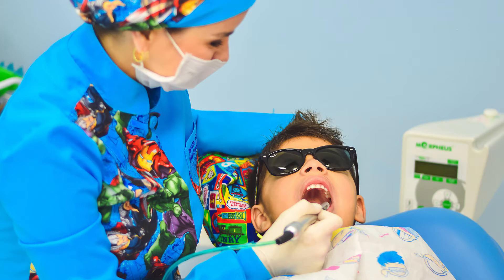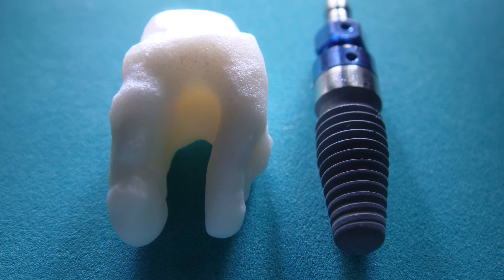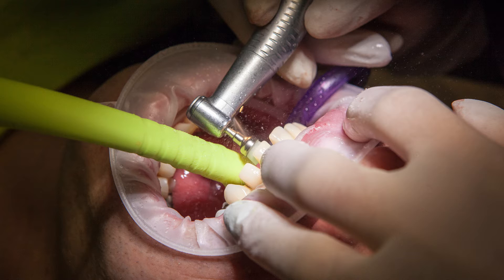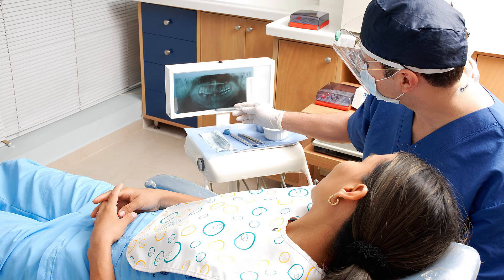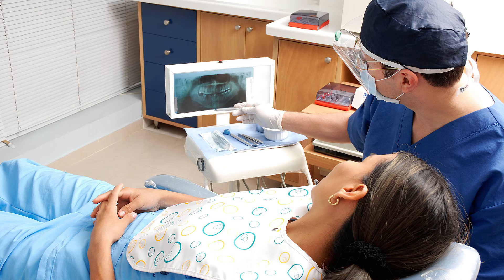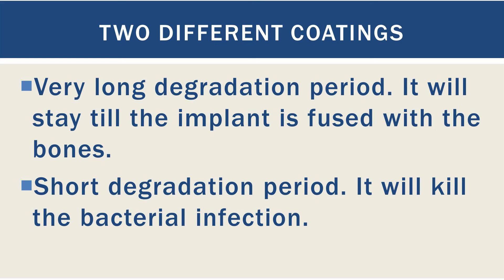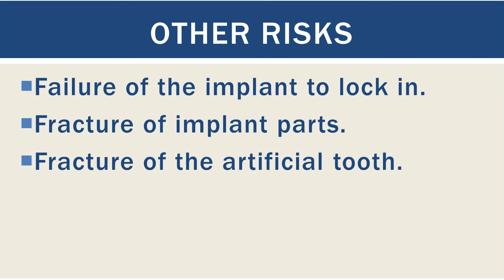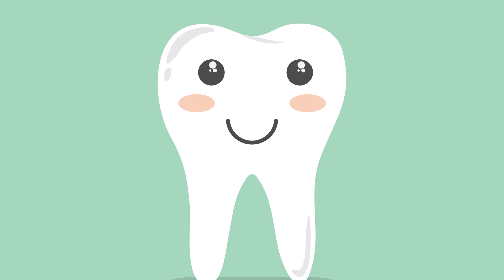Everything about dental implants, latest research, risks, post operative care and more(English)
In this video we will know more about the latest research in the dental implant field, feasibility, post operative care, side effects and risks.
Dental implants are used to replace the natural tooth in case of tooth loss. The implants can replace single or multiple teeth depending on the condition of the patient. Dental implants are ideal to replace lost teeth due to accidents or any other disease. It is a titanium fixture that is inserted into the jaw bone in place of the root of the old tooth and then an artificial tooth is erected over the implant. Basically it is a method of constructing an entirely new tooth with roots like a natural tooth.
Titanium is a special metal which is bio compatible, it means it can be accepted by our body and over the time our jaw bone fuses with it making the implant feel and behave almost like a natural tooth.
Who can have dental implants?
Generally anyone healthy enough to undergo a tooth extraction can go for dental implants. Dentists examine the condition of a patient with CT scans or X rays and do a complete dental evaluation to understand if a patient can go for dental implants or not. Maintaining good oral hygiene is mandatory  and non existence of disease like diabetes may be required. In short, only a dentist can diagnose and tell if a person can go for dental implants or not.

Risks of dental implant procedure -
Risks include, bone fracturing at implant site. Damage to tooth’s roots and you may need root canal treatment to cure the damage, nerve damage in case of lower jaw dental implants because the surgery site is usually quite close to a sensory nerve, the damage can cause numbness or tingling in lips and chin. There is also a probability of sinus infection in case of upper jaw implants.
 Most of these problems can be treated with proper medication and can be healed with time.

Other problems related to surgery-
Failure of the implant to lock in, fracture of implant parts, fracture of the artificial tooth.
All these problems can be rectified by an additional surgery for replacing the defected part.

Post surgery side effects include bruising, swelling, bleeding and soreness but these can be treated with medications.

Post-operative care is pretty basic, follow the instructions of your dentist, maintain god oral hygiene, take your medications on time and visit your dentist for regular checkups